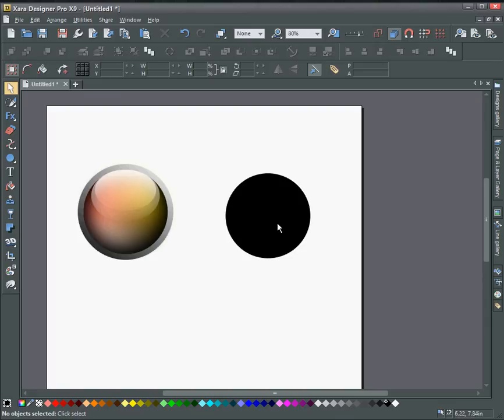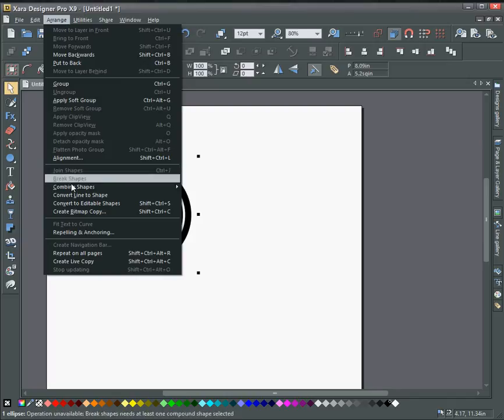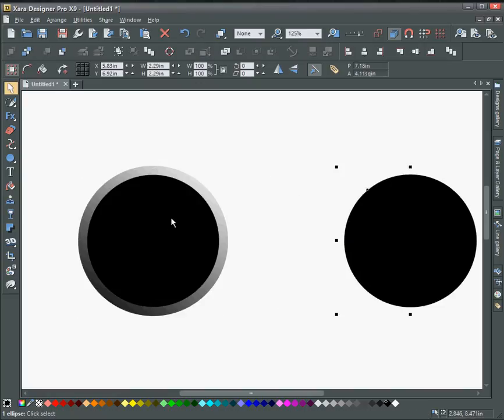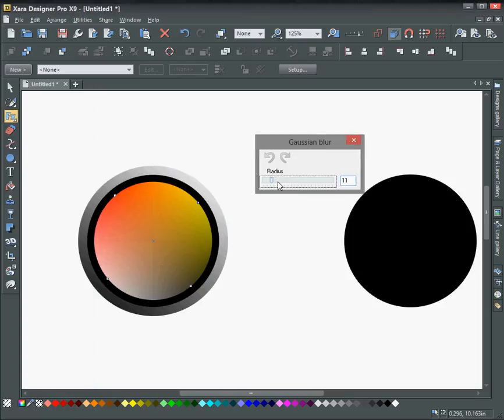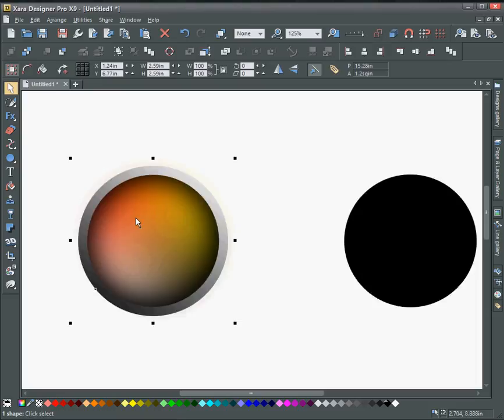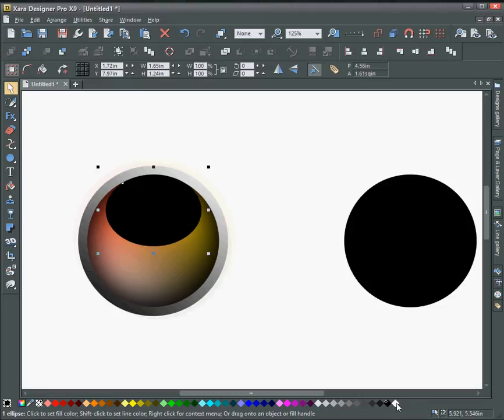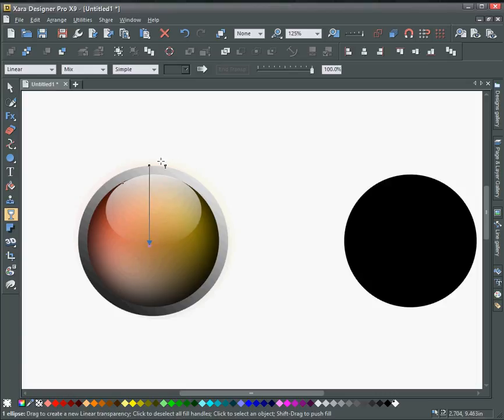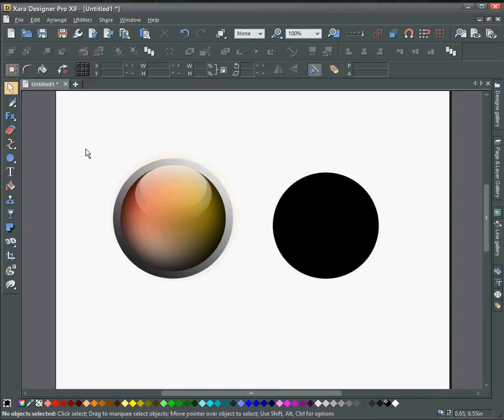Draw Glossy 3D Shape in Xara Designer Pro X9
Learn how to draw a glossy 3D type object with glass reflection.